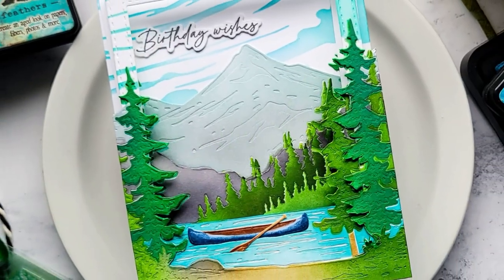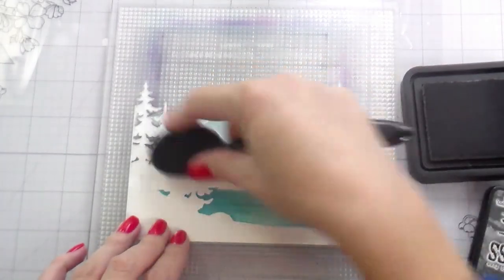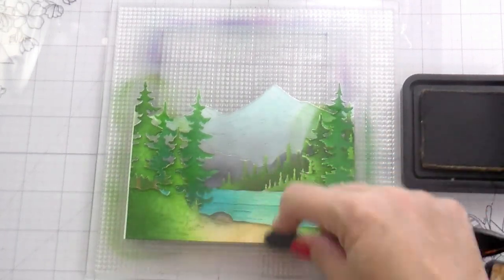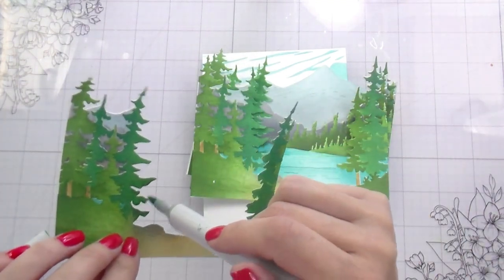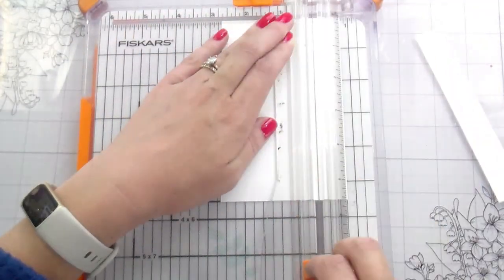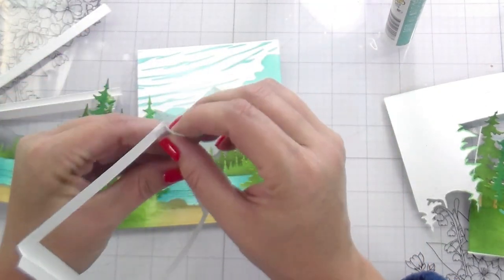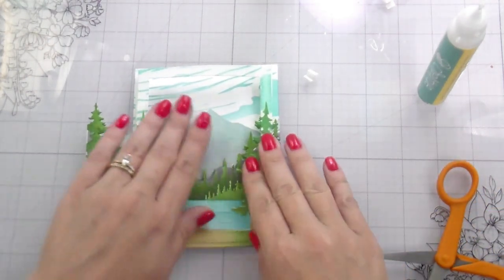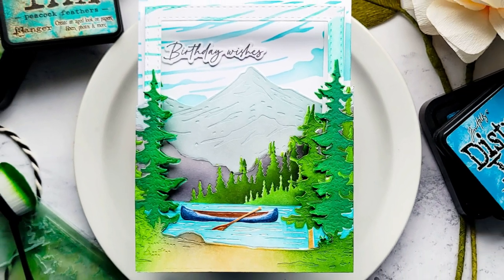Pop Up Scene Card with Kelly Taylor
Kelly Taylor shares how to stretch the Lakeside Scene Builder into a fun pop up card. Featuring our Lakeside Scene Builder Dies and At the Lake Stencils.

• Neenah Classic Crest 80 LB REAM Smooth Solar White Paper Pack 250 Sheets

HoneyBeeStamps.com